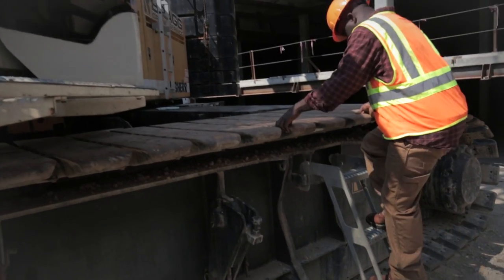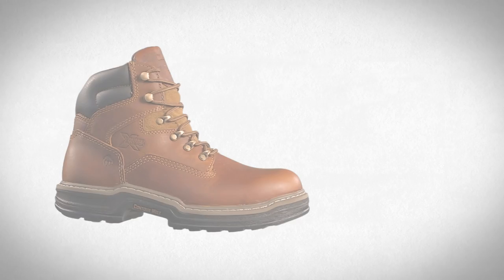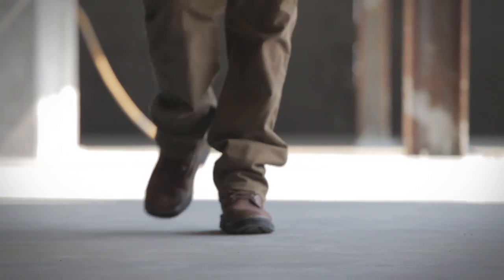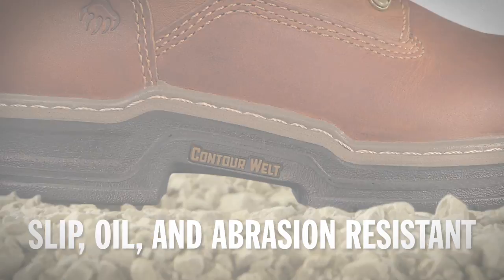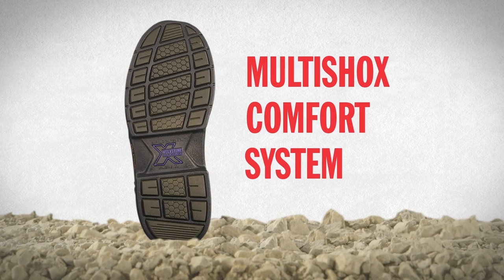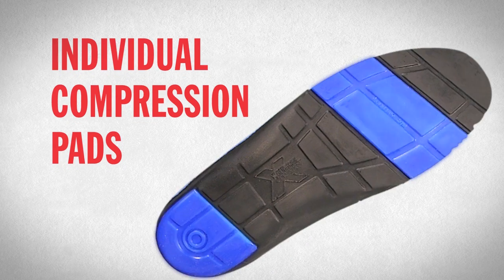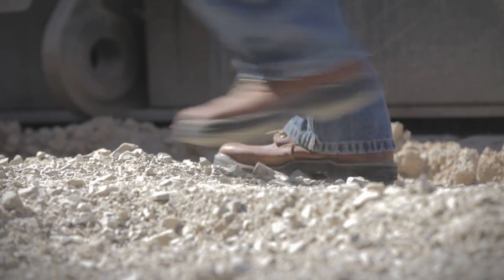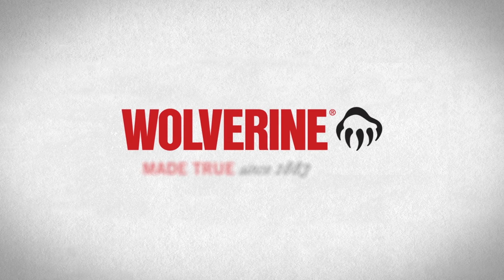Wolverine Contour Welt ®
Designed to move with you in your environment, Wolverine Contour Welt ® provides the flexibility and comfort of an athletic shoe with the support and durability of a work boot.